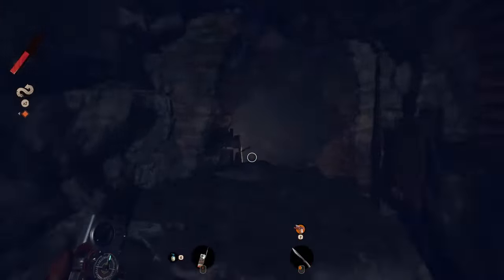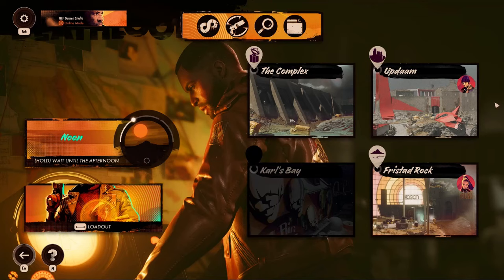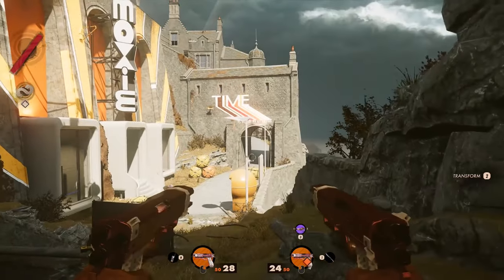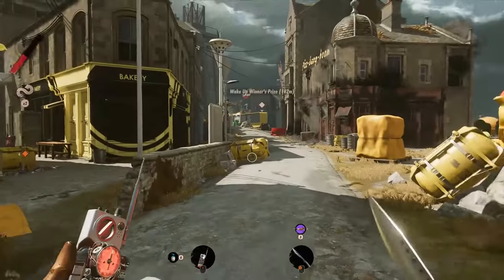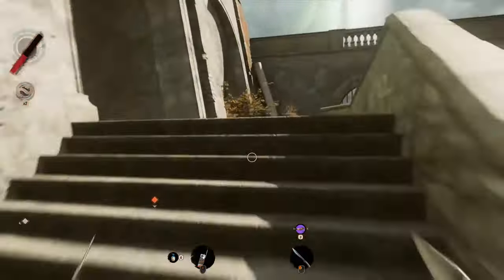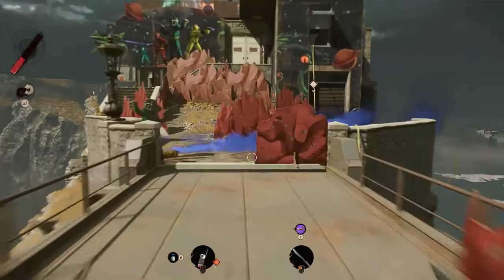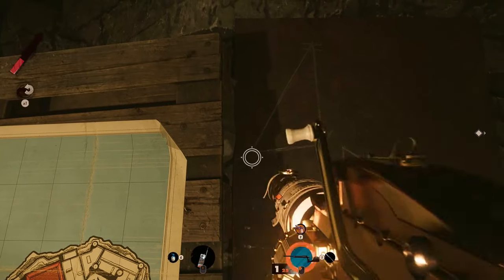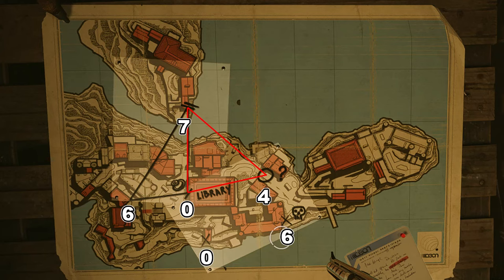Aleksis Safe Code Hidden Under Dorsey Square | Updaam Glyph Puzzle Guide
In this Deathloop Guide you will find the Aleksis Safe Code Hidden Under Dorsey Square solving the Updaam Glyph Puzzle

In this occasion we will explore the Deathloop Updaam. Where you can find under the Deathloop Dorsey a Deathloop Hidden Safe. Once you interact with it or the notes around the map you will discover that this is Deathloop Aleksis Safe that Deathloop Aleksis hidden here.
In order to find the Deathloop Safe Code you need to solve the Deathloop Safe Puzzle. To do so you need to find the 6 numbers that are part of the Deathloop Updaam Safe Code. Once you have them using the Deathloop Dorsey Safe map and the scratches on the right wall you can figure out what are the 3 Deathloop Hidden Safe Code. Each Code of the Deathloop Glyph Safe will enable one light and once all 3 are done the safe will be opened rewarding you with 5000 residium.